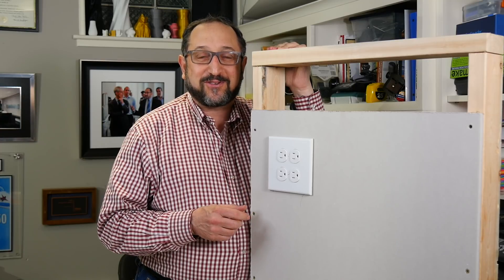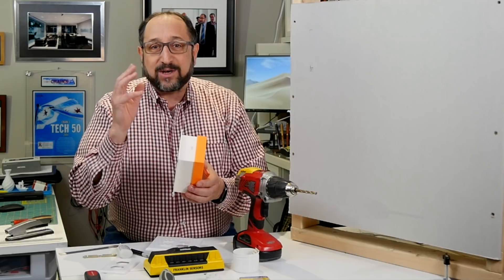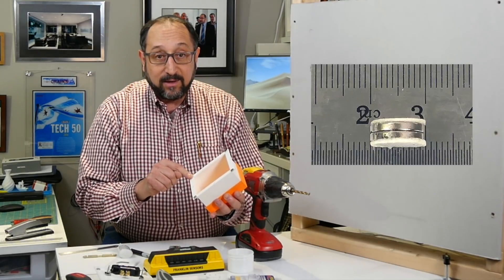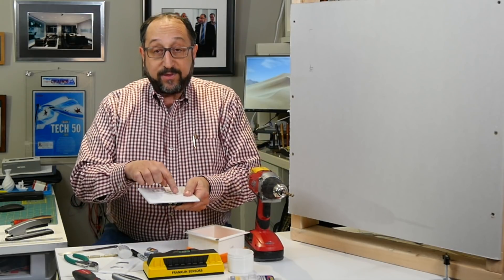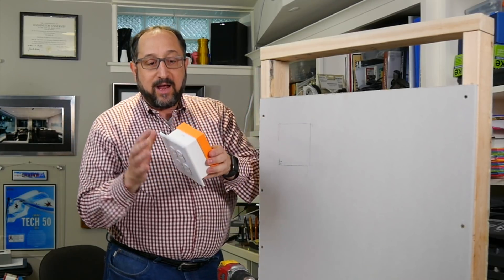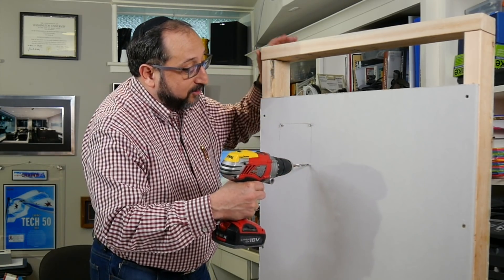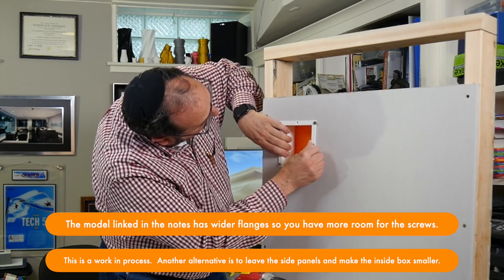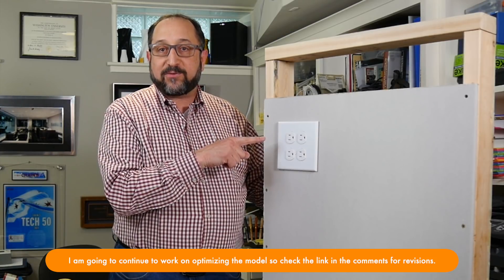How to Make this Secret Storage Space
Sometimes the best places to hide something is right in the open. This 3d printed storage compartment looks like a regular set of duplex outlets and mounts easily in any drywall or hollow wall.

Print the components at home, at school, or the library and then combine with a couple of dollars of parts to make a safe without a lock that will be hard for the theft to find.

You will need a duplex outlet cover, two duplex outlets, and eight magnets to complete this build.

The models, both the STL files and the Fusion 360 files are at the following Thingiverse link:

Irv